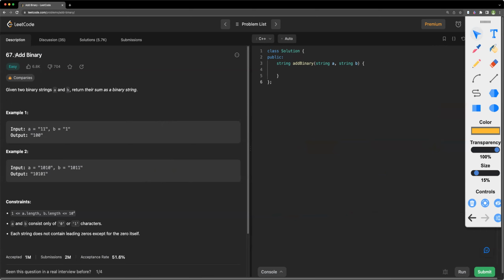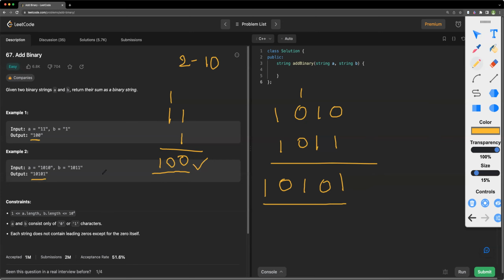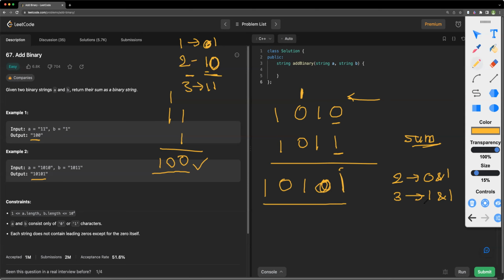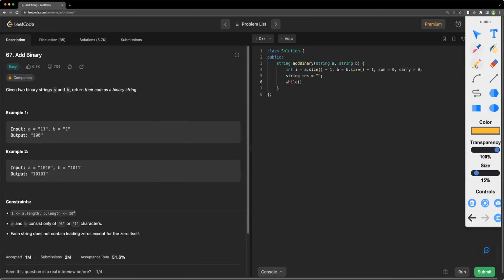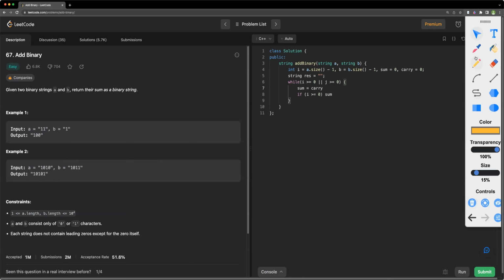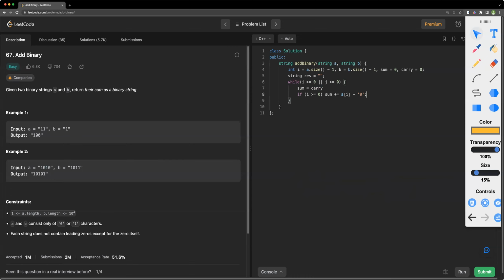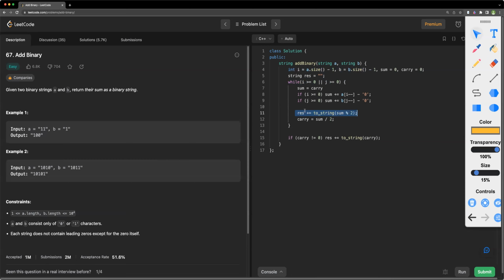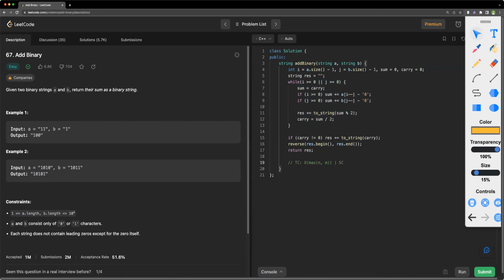LeetCode 67. Add Binary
Hello charms,
This video explains LeetCode problem, Add binary. I hope you have understood the Intuition behind solving the problem. If you have any questions/doubts regarding the problem, feel free to drop them down below. If you like the explanation, do like the video it means the world to me and are not yet subscribed, consider subscribing and turning on bell notification button for more Problem solving video, Interview related content and more.

✨Chapters✨
//TODO

✨Tags✨
leetcode 67
google
faang
maang
amazon
apple
leetcode daily
lc daily
leetcode 6
cpp
c++